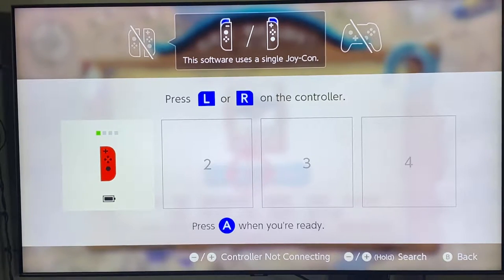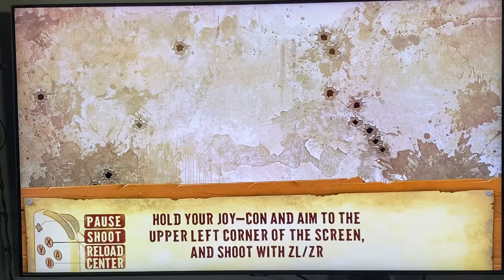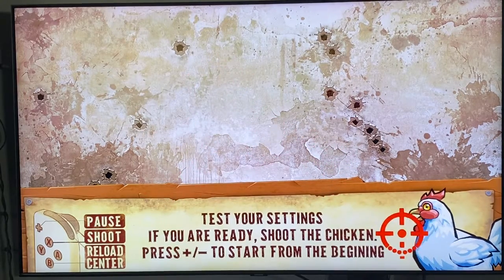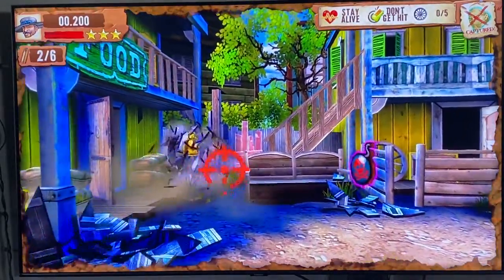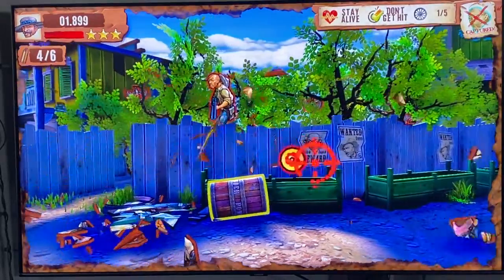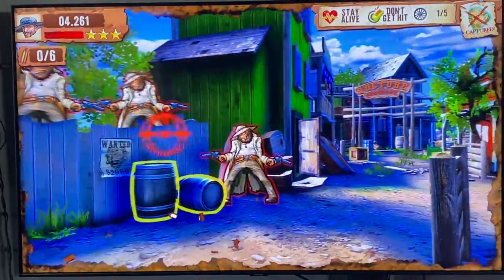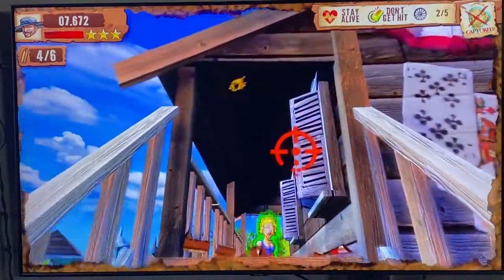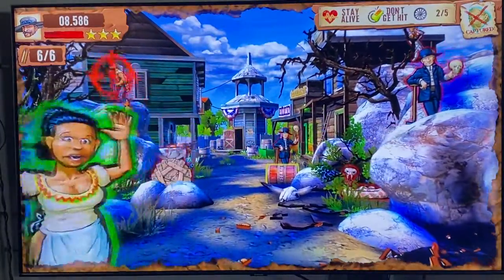Mad Bullets gyro calibration Nintendo Switch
Basically just aim at the center and hit the trigger once and then aim to the upper left corner and pull the trigger once more;) hope this helps!